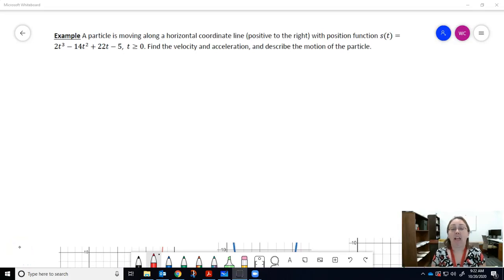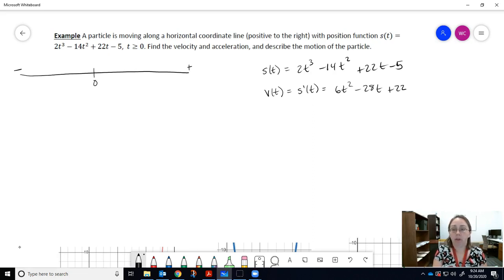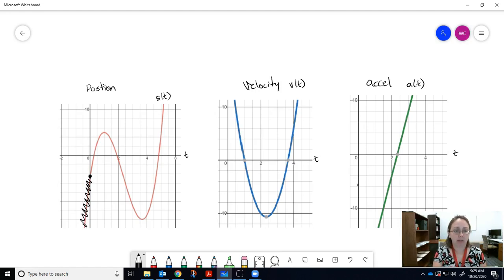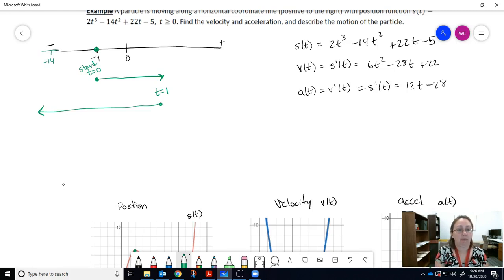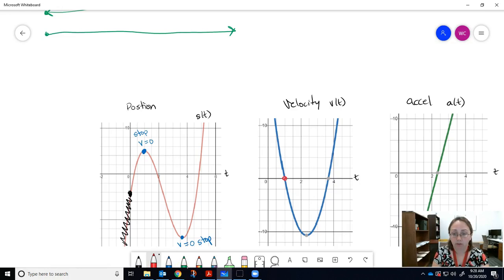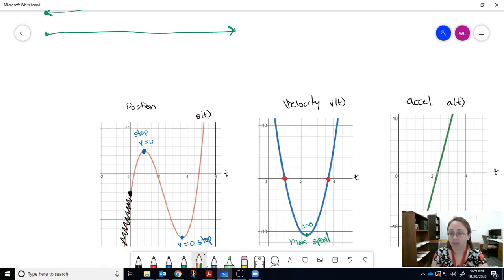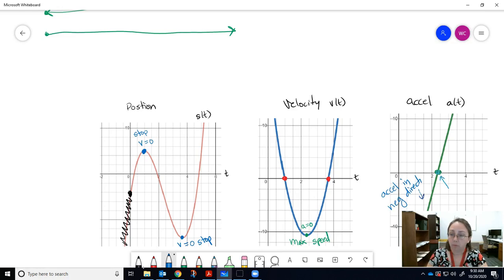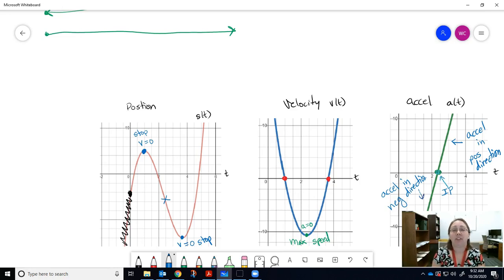Position versus Velocity versus Acceleration Graphs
We discuss what the graphs of s, v and a can tell us about a moving particle.